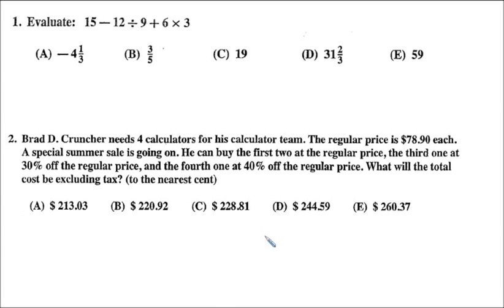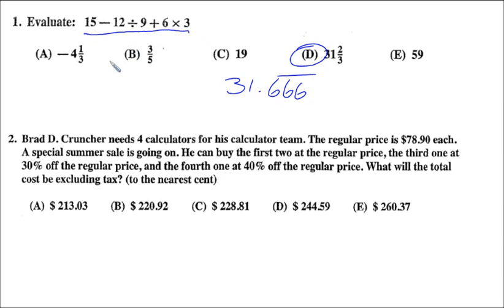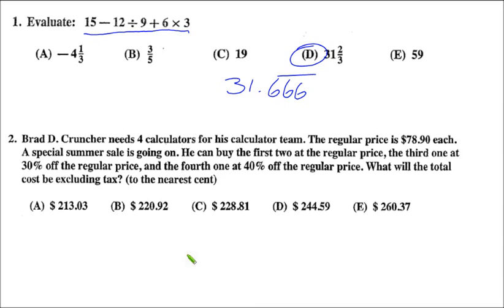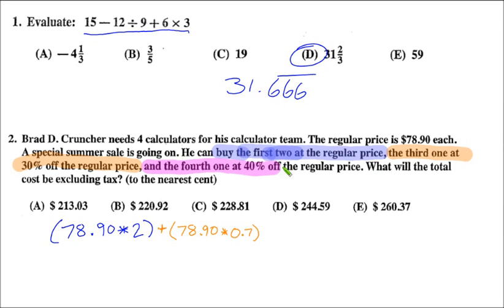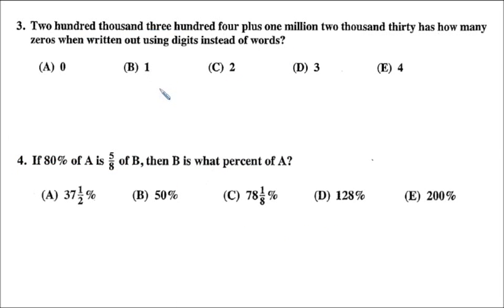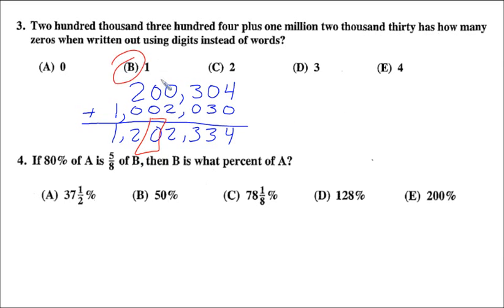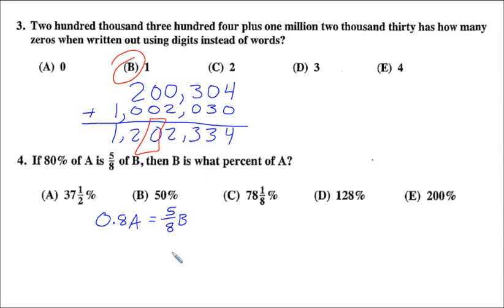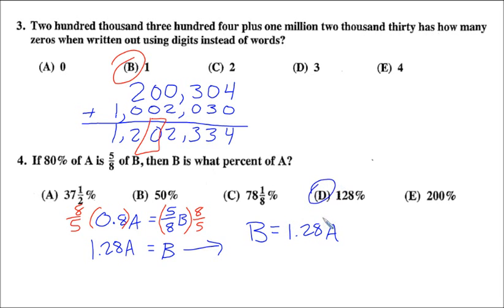UIL Math 2011S: Pt. 2 #1-4